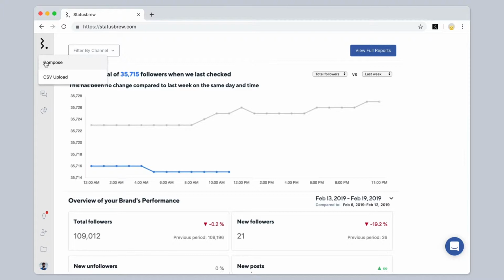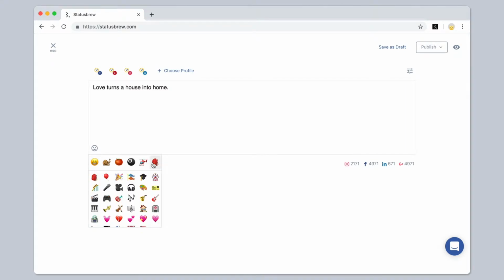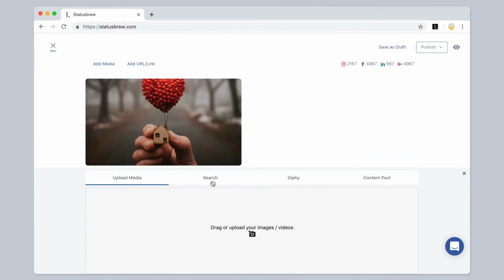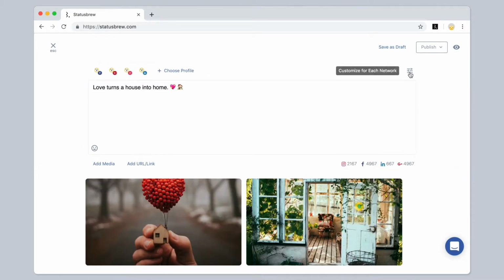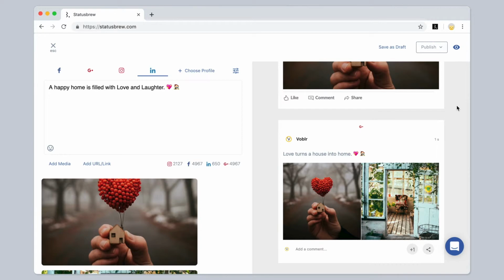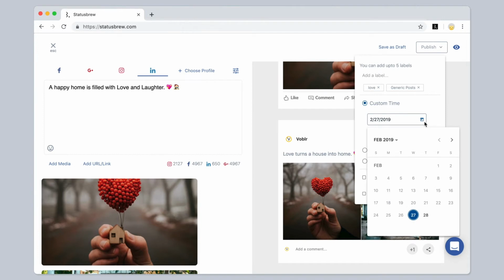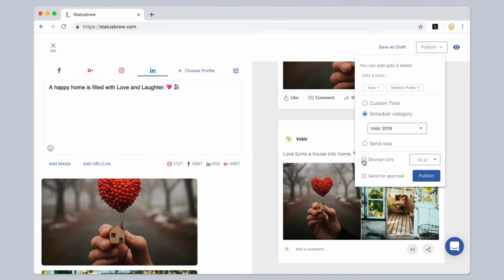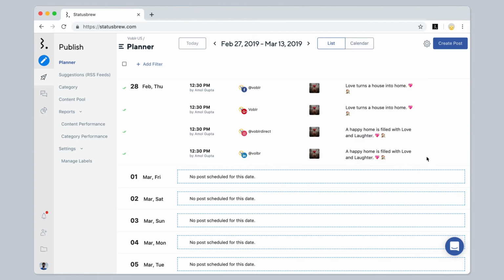How To Create A Post For Social Media With Statusbrew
Wondering about how to create a post for social media?
This video tutorial will run you through the process of creating a new post for your social media channels using text, images, gif, video, emojis and choose to publish them right away or schedule them for a later time.

Create new posts and configure them for each of your social media channels with just a few clicks!

Statusbrew is a leading social media management tool with the power to build brands on social.